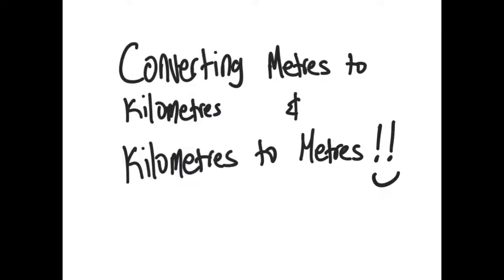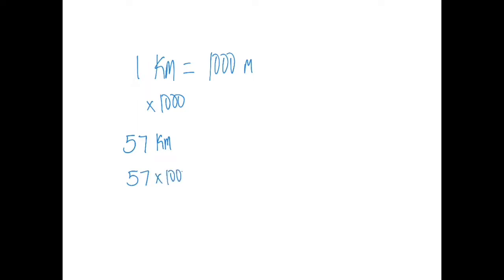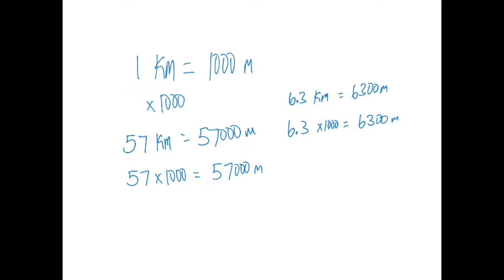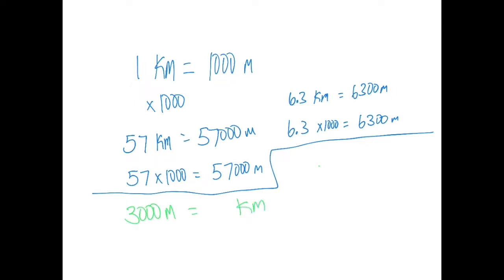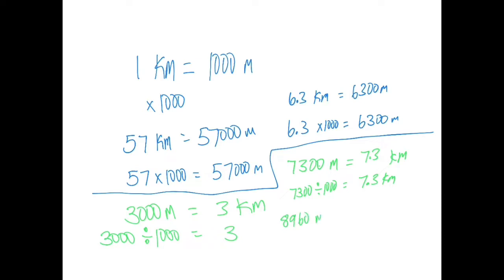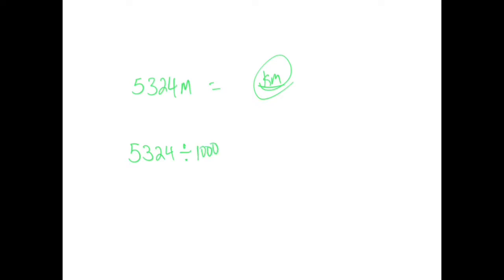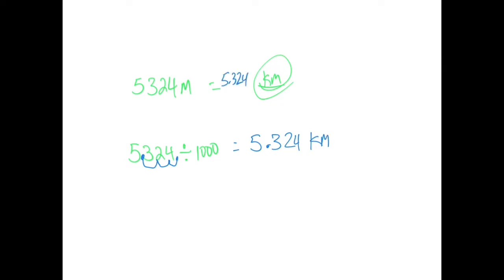Converting M to KM and KM to M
This video looks at how we convert km to m and m to km